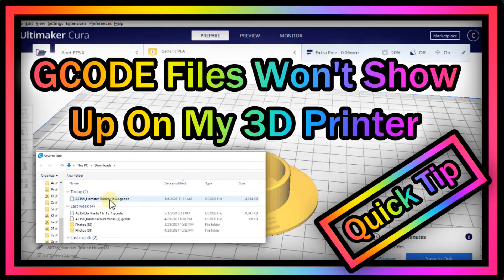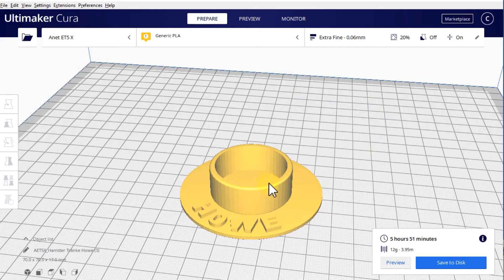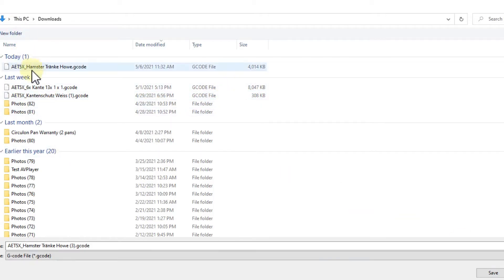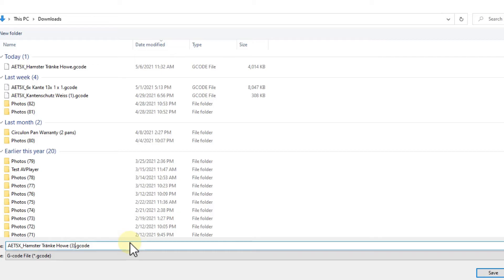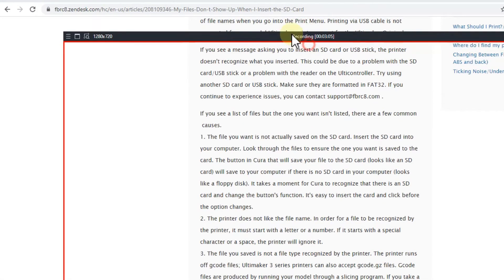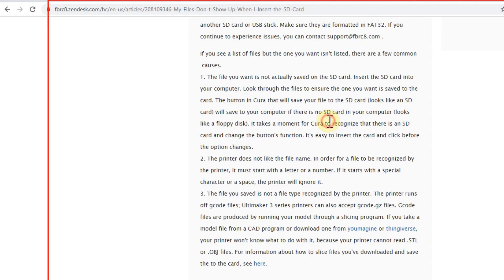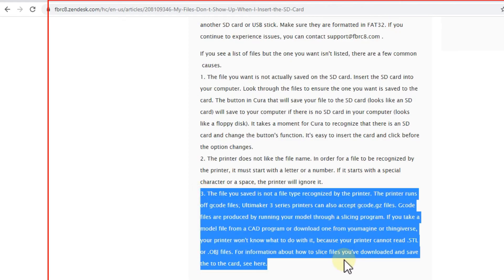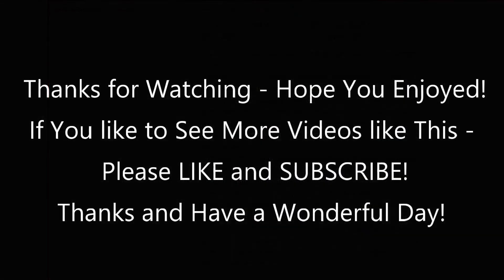My GCODE Files Don't Show Up On My 3D Printer When I Insert The SD Card (Or I Can't See The Name)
My GCODE Files Don't Show Up On My 3D Printer When I Insert The SD Card Or I Can't See The Name of the files to identify the right file to print.

Especially when you're using Ultimaker Cura it can produce some problems for your 3D printer when it's preparing the GCODE file for your USB stick or micro SD card. So what's the problem and how to avoid that you can see and identify your files easily again on your 3D printer. Watch an see.

Oh - btw - here's the link to the page shown in the video